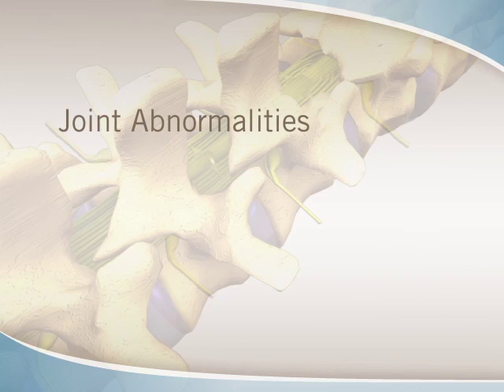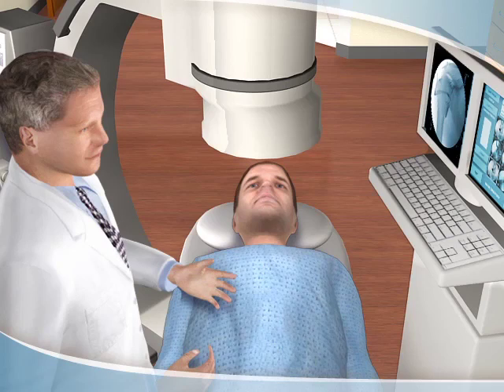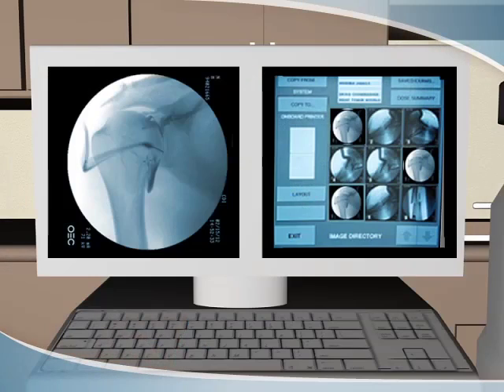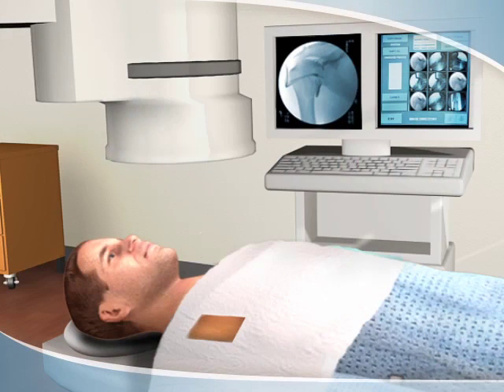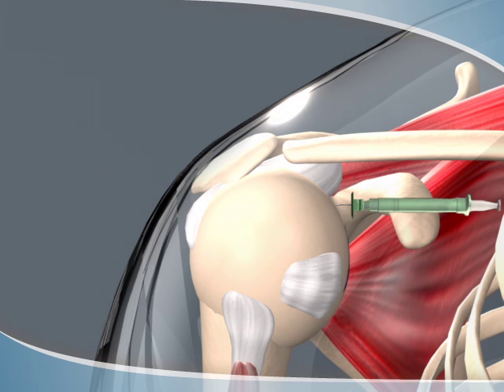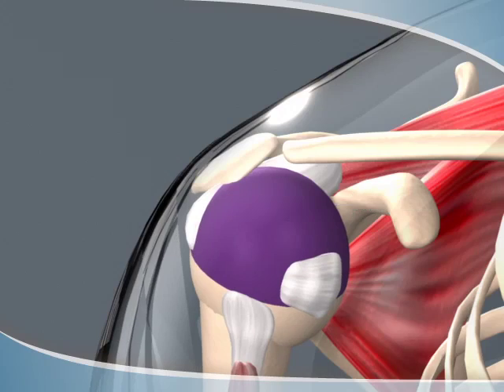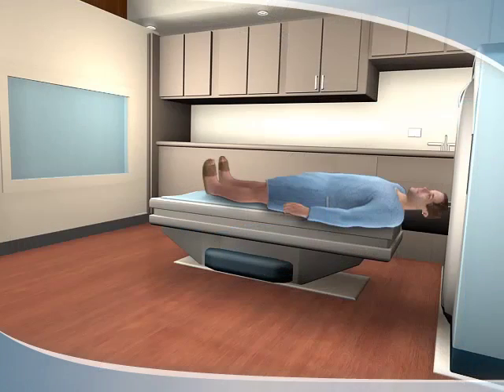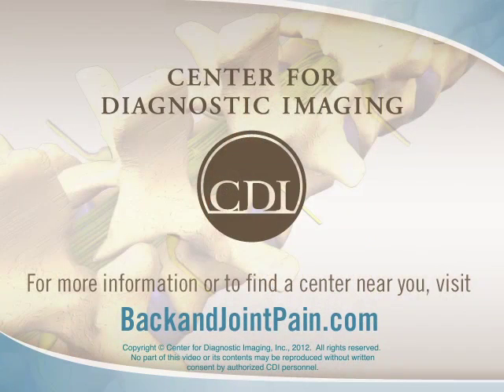What to Expect during an Arthrogram procedure at RAYUS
Patient Education -- What to expect from your Arthrogram procedure at RAYUS Radiology. Learn more about innovative, cost-effective options to better analyze and treat back and joint pain

Arthrography is a diagnostic study of the joint structures within the body by injection of x-ray contrast (dye). As the dye disperses, the radiologist documents whether the dye is contained or is leaking, which indicates the stability and integrity of the joint and reveals cartilage tears and other injuries. An arthrogram is sometimes performed as a sole diagnostic test. If the site and nature of the injury are clearly apparent, the diagnostic process may stop here. In other cases, arthrography can be the first phase of a diagnostic process that also includes CT or MRI scans.